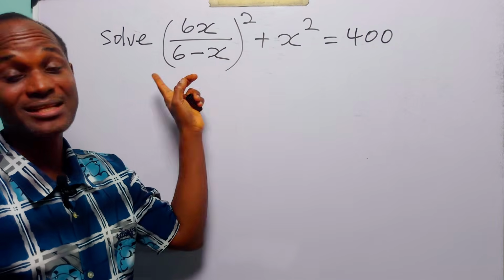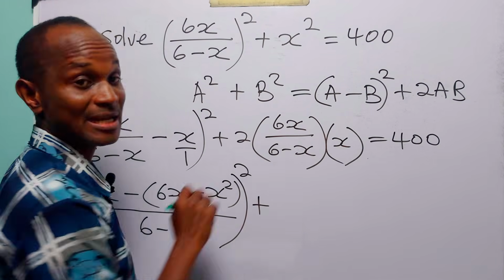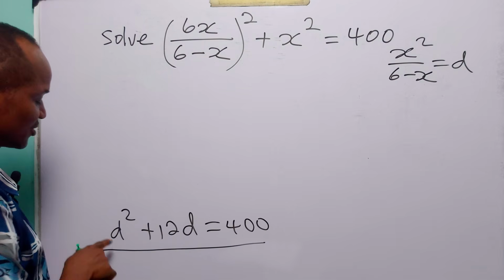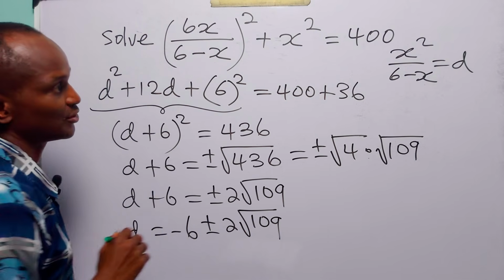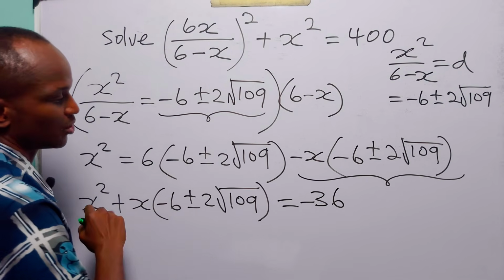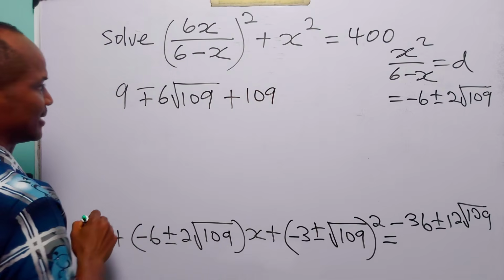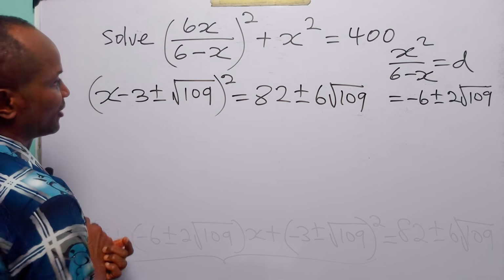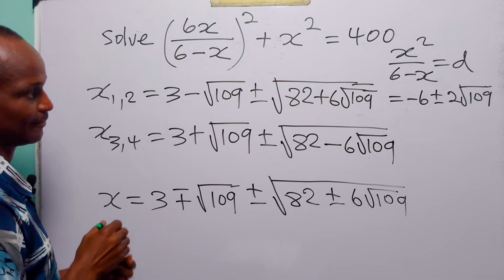Can You Solve This Algebra Problem Without This Trick?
In this math tutorial we solve the equation (6x/(6-x))²+x² = 400 using a brilliant combination of an algebraic identity and a well chosen substitution that completely avoids the nightmare of expanding a squared rational expression. We apply the identity A²+B² = (A-B)²+2AB to the two squared terms, then introduce the substitution d = x²/(6-x) which collapses the equation into the clean quadratic d²+12d = 400. We solve the quadratic by completing the square, back-substitute to form an equation in x, and solve for all real values of x.

The entire solution hinges on two moves — the A²+B² identity and the substitution d = x²/(6-x). Together they transform a rational equation that looks genuinely intractable into a quadratic with single digit coefficients. That contrast between complexity and simplicity is exactly what makes this problem so satisfying.

What you will learn:
Why expanding (6x/(6-x))² directly is the wrong first move
How to apply A²+B²=(A-B)²+2AB to reveal hidden structure
How the substitution d=x²/(6-x) collapses the equation to d²+12d=400
How to solve the quadratic by completing the square
How to back-substitute and solve for all real values of x

This type of algebraic identity combined with a strategic substitution appears in math olympiad competitions, IB Mathematics Higher Level, A-Level Further Mathematics, college entrance examinations, and advanced high school algebra courses. Recognising when a sum of squares identity simplifies a rational equation is one of the most elegant and powerful instincts in competitive mathematics.